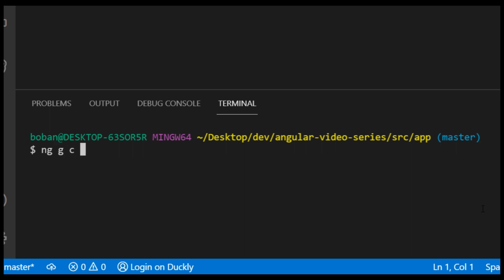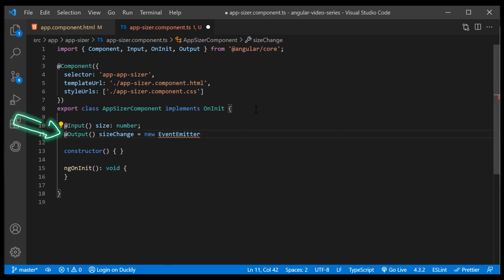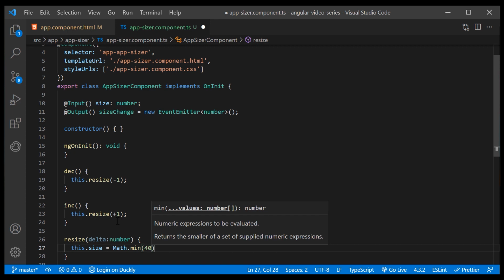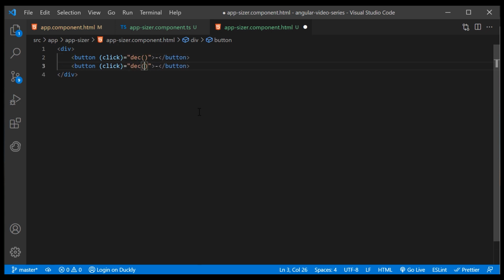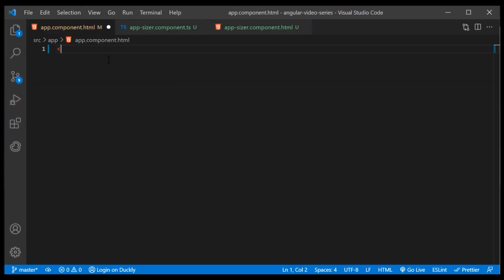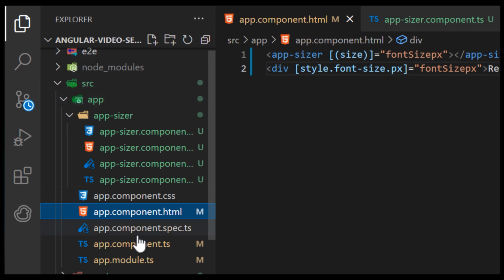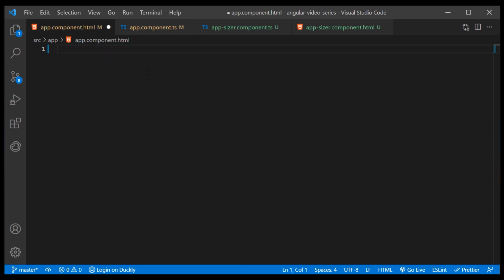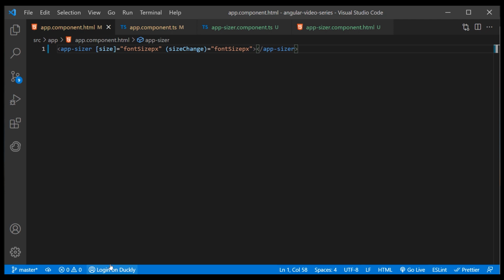Angular Video Series Part 12 || Angular Two-Way Binding Tutorial 2021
Why two-way binding?

Two-way binding in Angular gives components in your application a way to share data.

Use two-way binding to listen for events and update values simultaneously between parent and child components.

Angular's two-way binding syntax is a combination of square brackets and parentheses, [()]. This syntax combines the brackets of property binding, [], with the parentheses of event binding, ()

0:00 Intro
0:38 Creating size component
2:15 Adding two-way binding
3:30 Outro